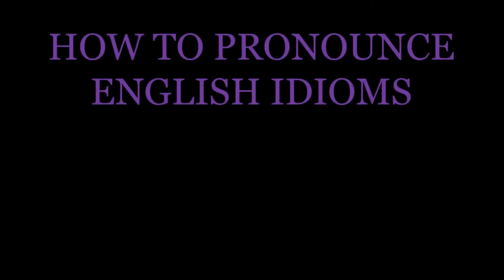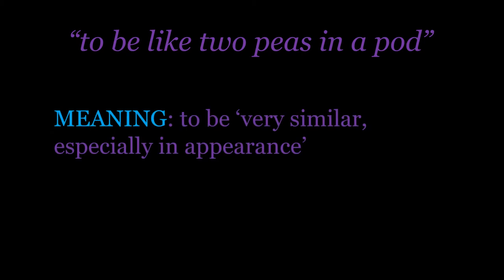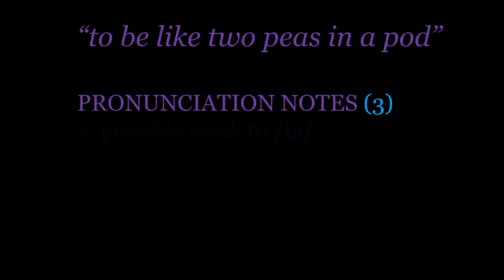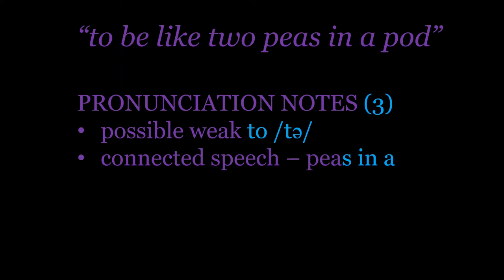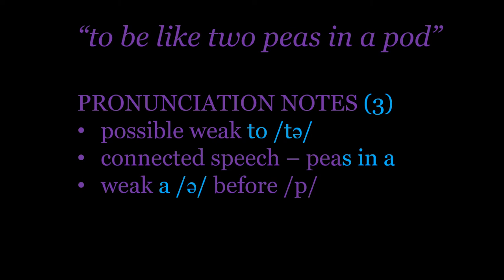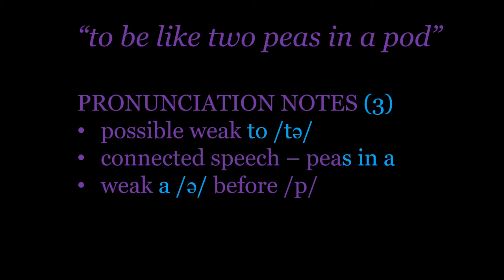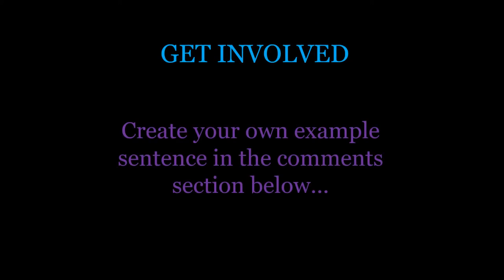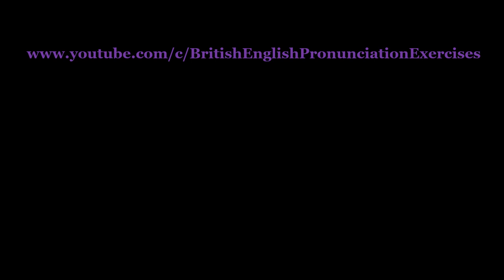English Idioms: "to be like two peas in a pod"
In this video, you will learn the meaning of the English idiom "to be like two peas in a pod" and how to pronounce this idiom in a natural way.

We will focus on some features of connected speech, to help you to say the idiom fluently.

Videos to help with the pronunciation of this idiom…